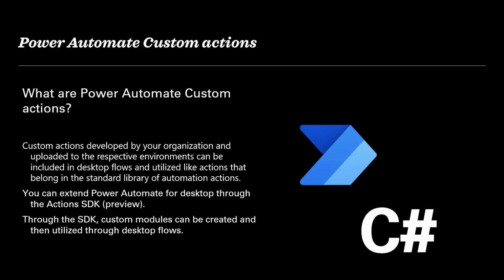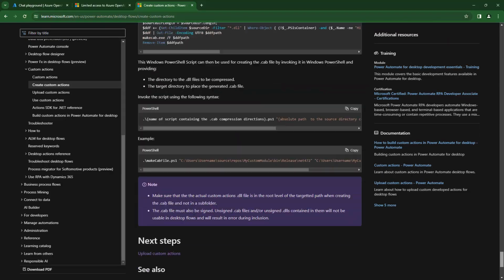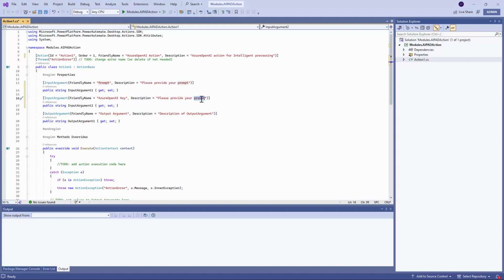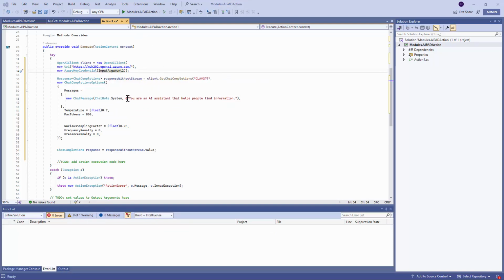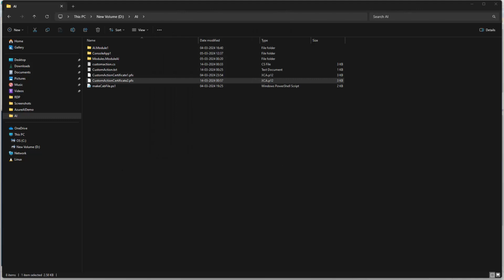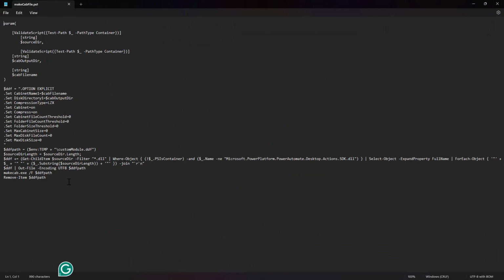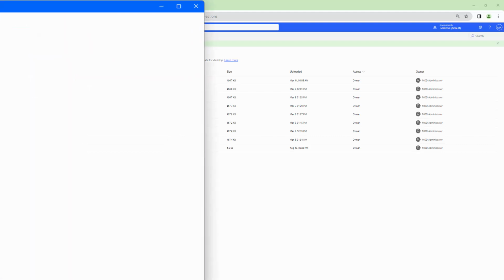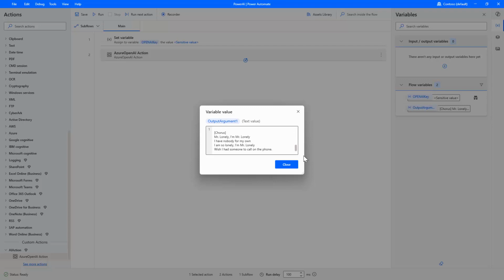Add OpenAI capabilities to Power Automate Desktop custom action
In this session, you'll discover how to integrate OpenAI capabilities into Power Automate Desktop custom actions, transforming your automation processes.

By incorporating AI, your RPA developers can develop more sophisticated workflows than ever before, enhancing efficiency and productivity.

Join us as we take a deep dive into the step-by-step process of integrating OpenAI into Power Automate Desktop custom actions, unlocking new possibilities for your organization.

Let's elevate our workflows and harness the full power of AI with Power Automate Desktop and OpenAI.

Feel free to customize it further to fit your style or add any additional information you find necessary.